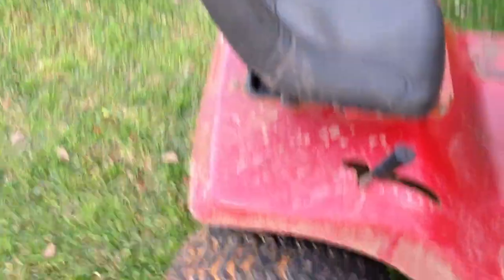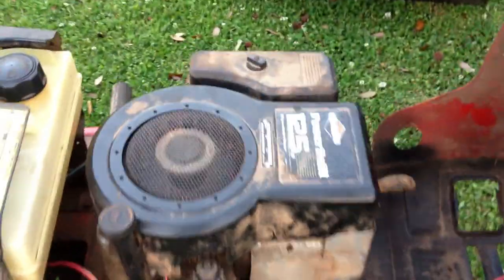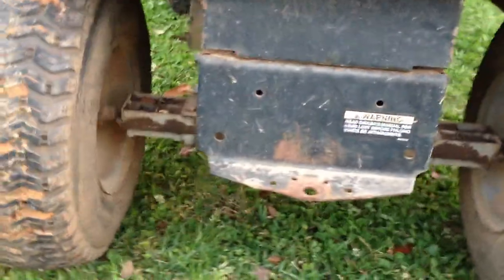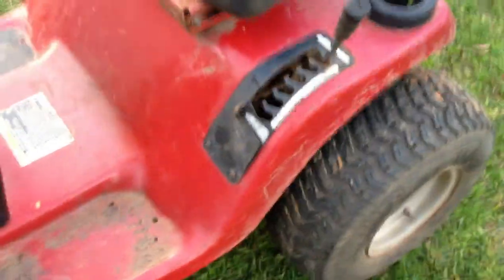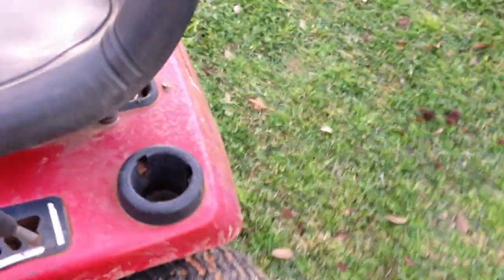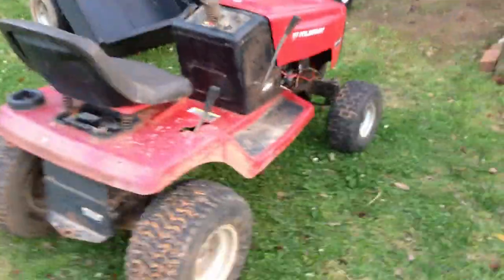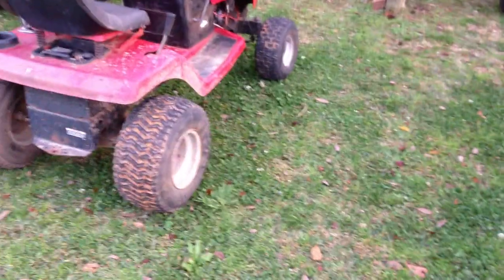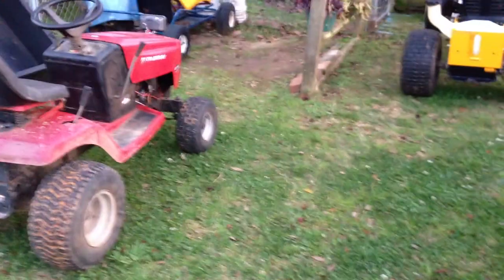new mower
a new mower